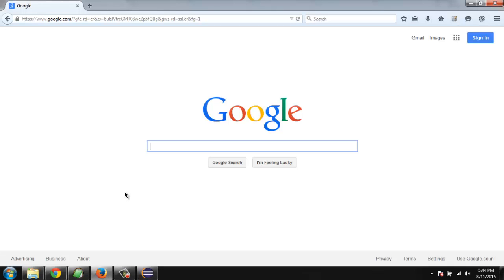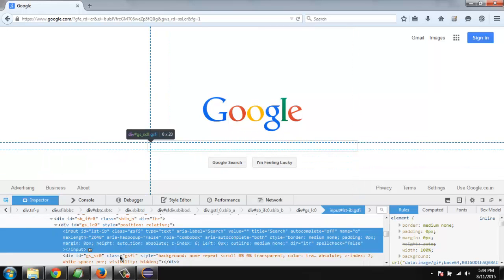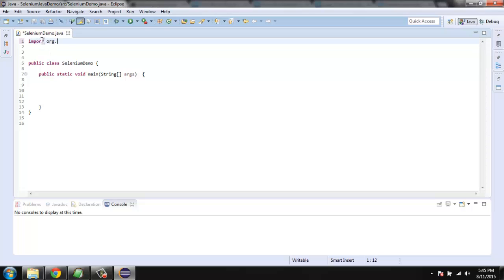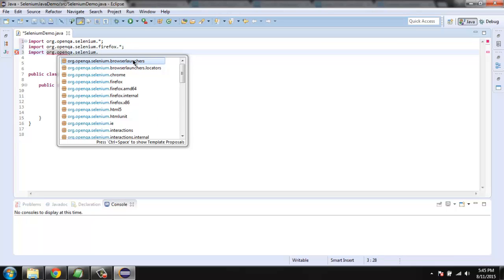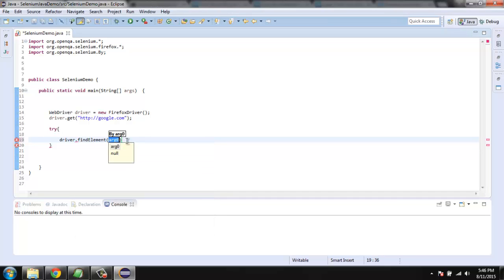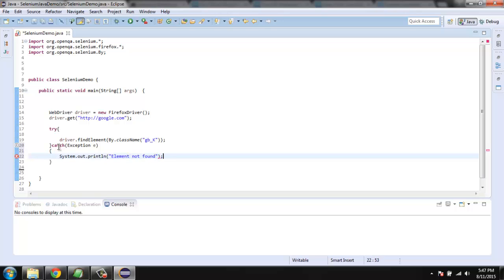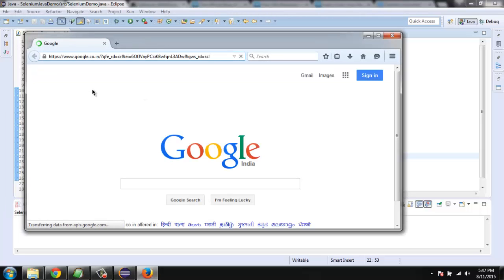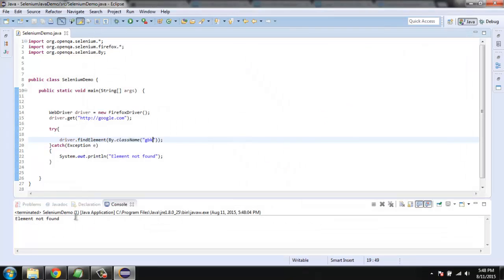Find element by Class Name Selenium Java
Learn how to Find element by Class Name using Selenium Java.